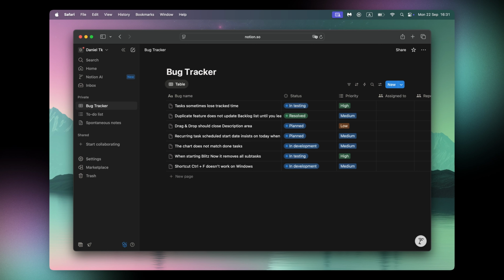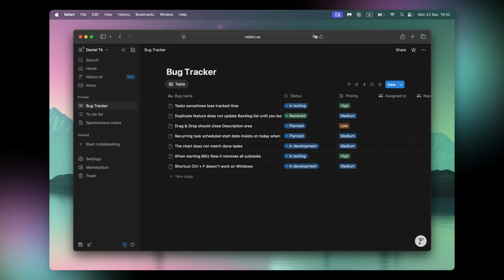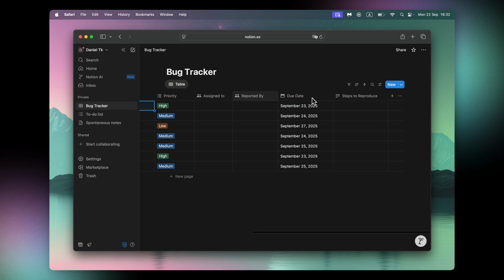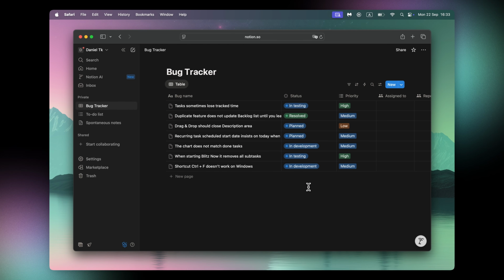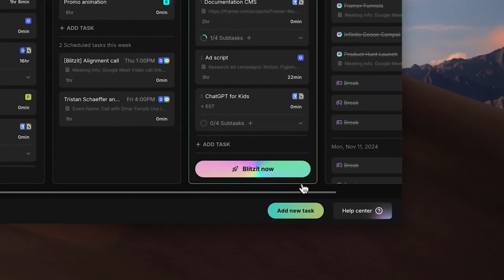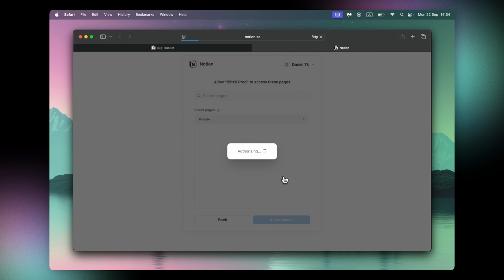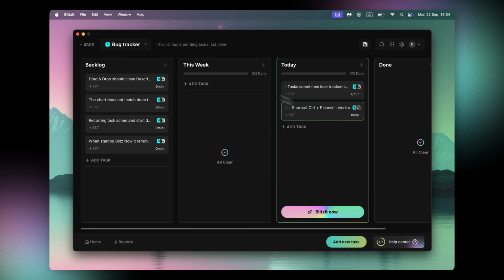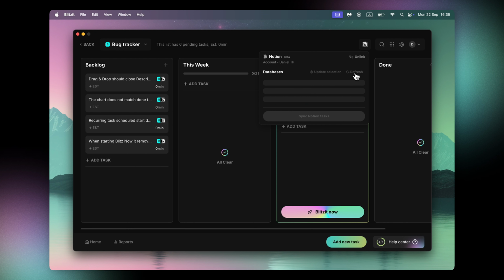How to Set Up an Effective Bug Tracker with Notion and Blitzit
In this quick tutorial, you’ll learn how to set up a bug tracking system in Notion — and then turn it into an actionable, focused task list in Blitzit.

You’ll see how to:
• Build or use a Notion bug tracker template
• Add key fields like status, priority, due date & assigned team
• Sync your bug tracker with Blitzit for live task management
• Use focus mode, timers, and time estimates to squash bugs faster

⏱️ Timestamps:
0:00 – Intro
0:25 – Setting up a Notion bug tracker
0:45 – Key columns to include
1:16 – Notion bug tracker templates
1:25 – Make bug tasks actionable with Blitzit
2:05 – Set up Notion integration with Blitzit
2:59 – View & focus on today’s bugs with Blitz mode & floating timer
3:17 – Refresh & sync new bugs
3:23 – Outro